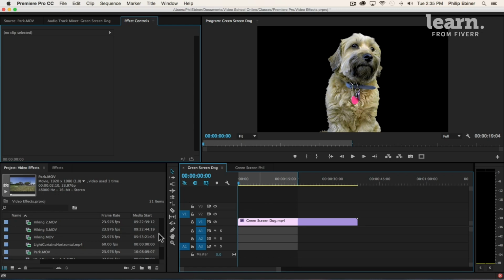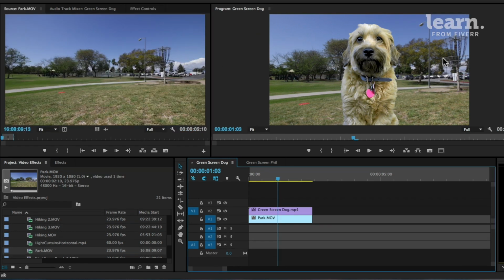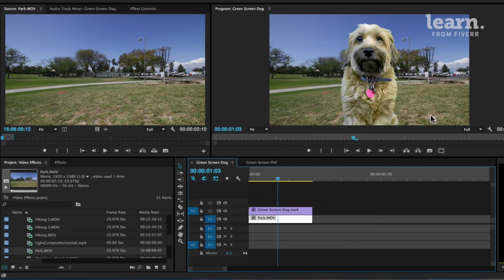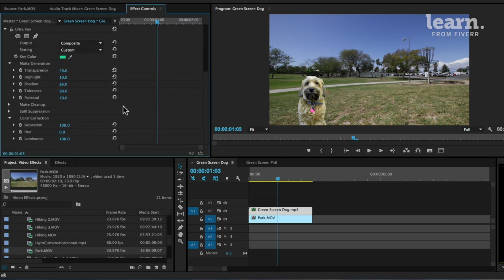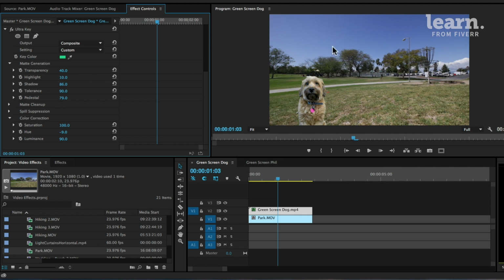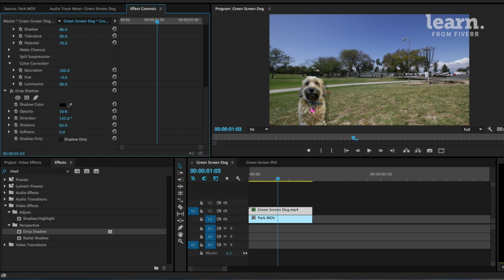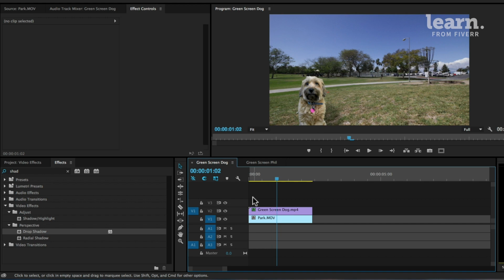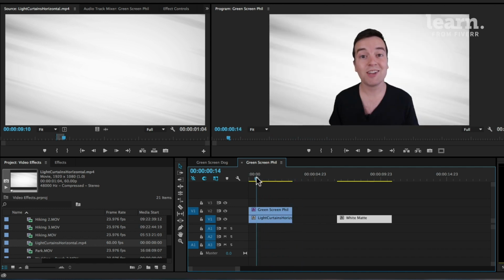Fiverr... How To Edit Your Videos With Adobe Premiere Pro - Fiverr Learn